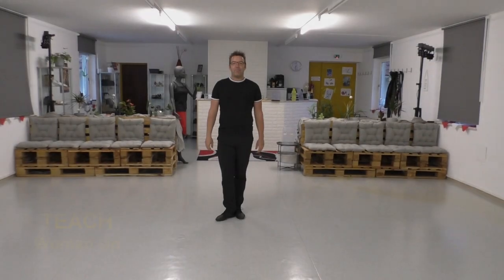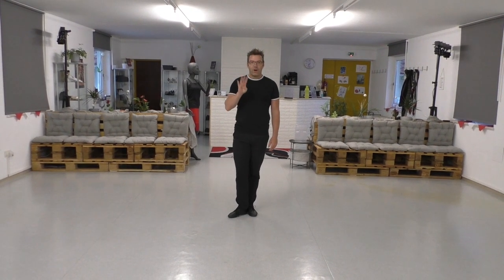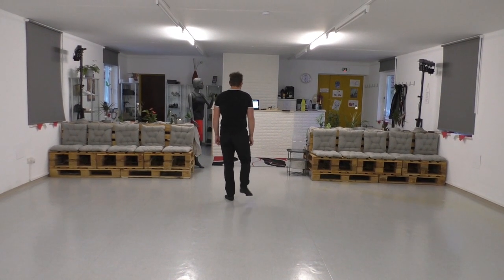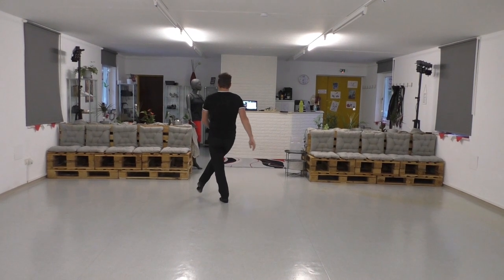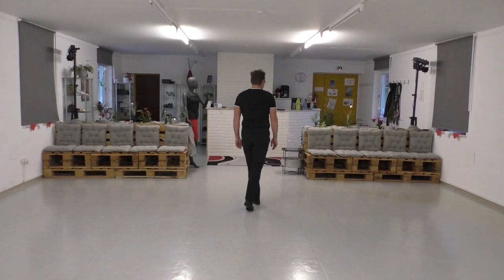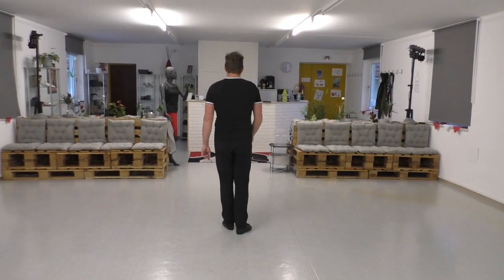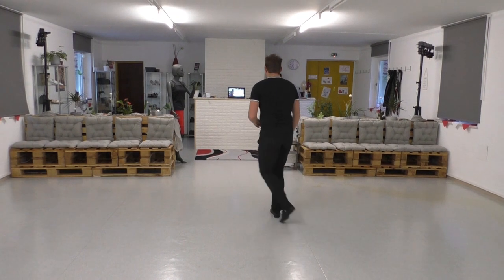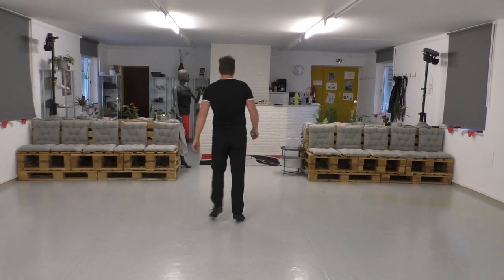Teach - Woman Up